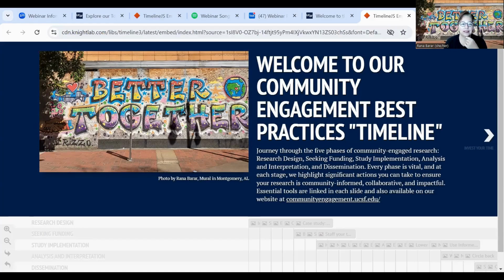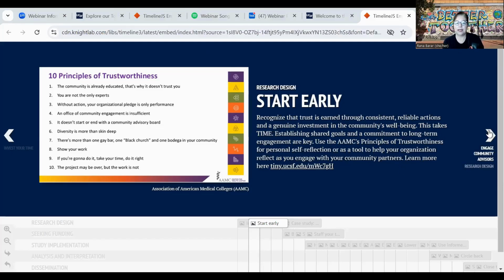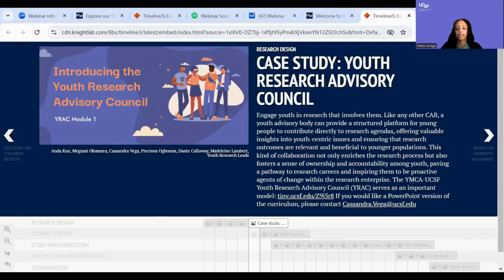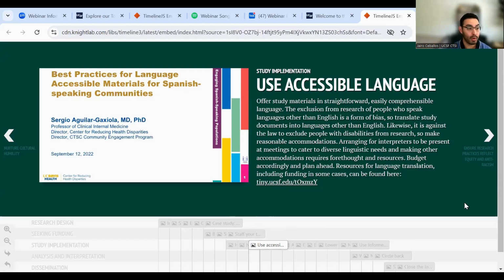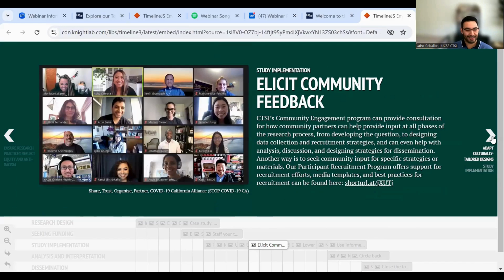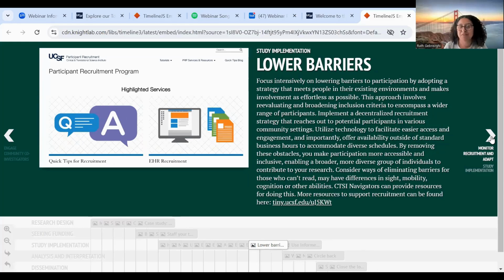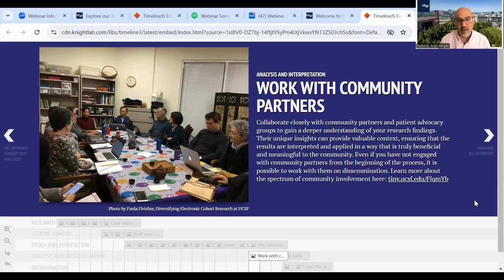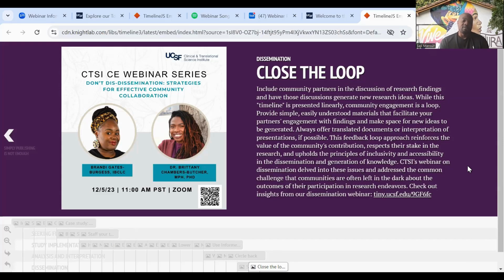Journey Through the Five Phases of Community Engaged Research Through our Best Practices “timeline”